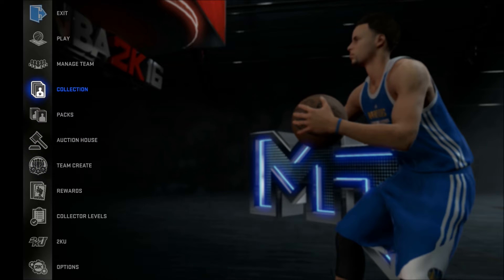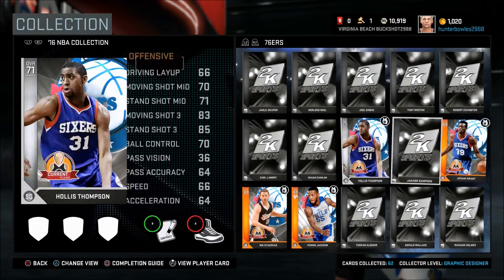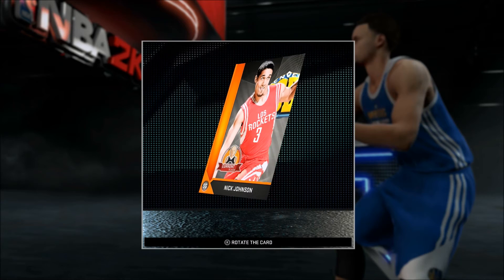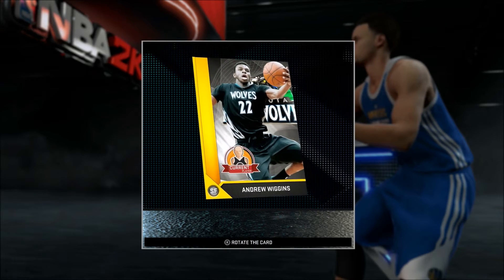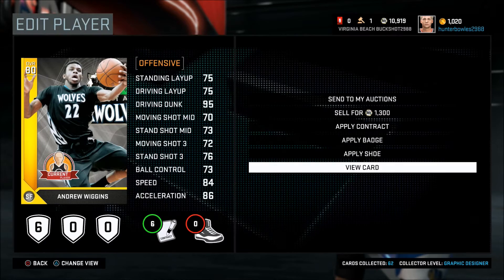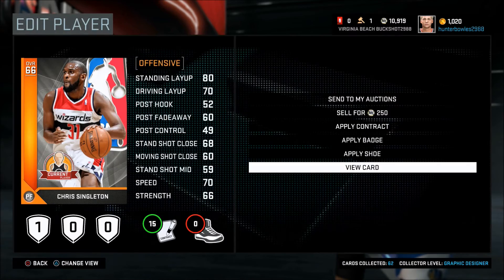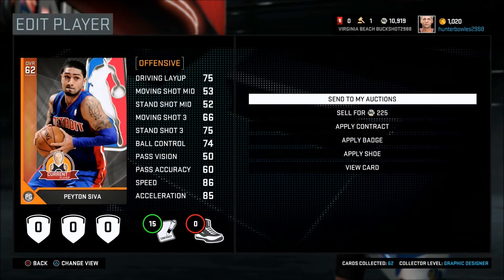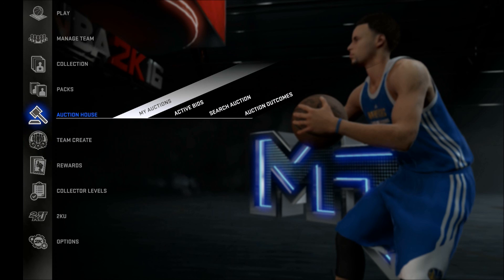NBA2k16 Looking for Runes (How to find Runes)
In this video i talk about what runes are in NBA2k16 and i look for some of them in my collection.